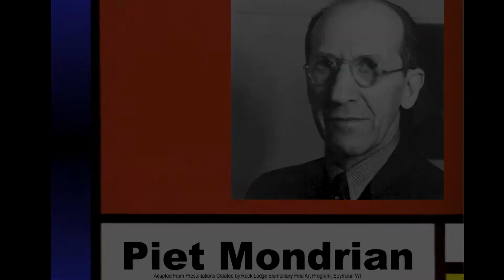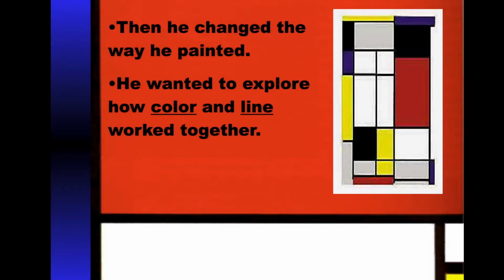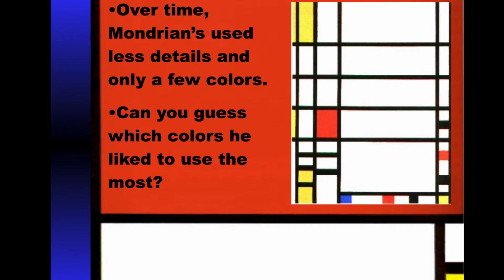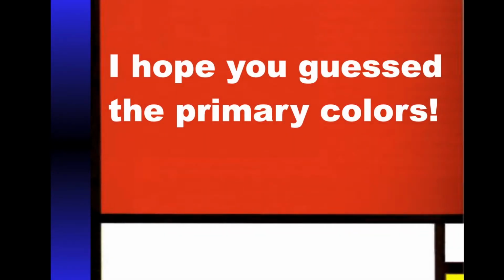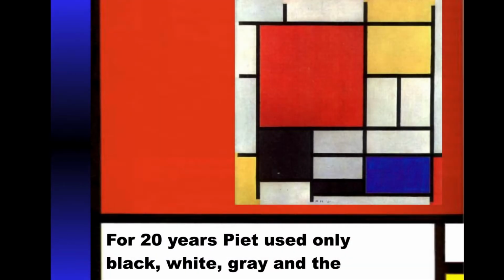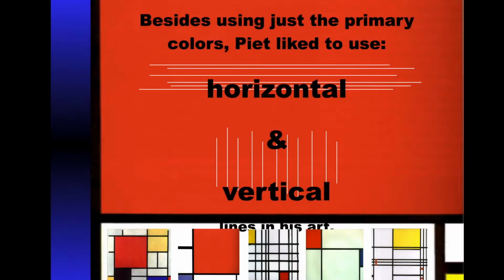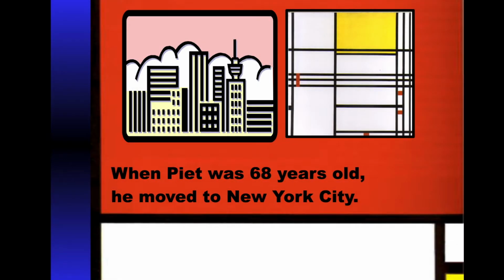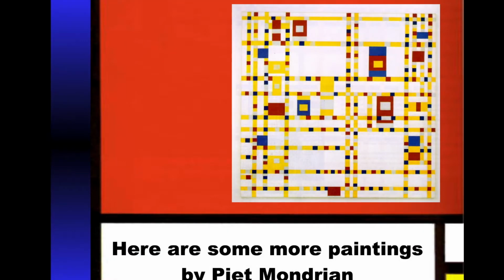(CRVA) Kindergaren Mondrian Demo #1